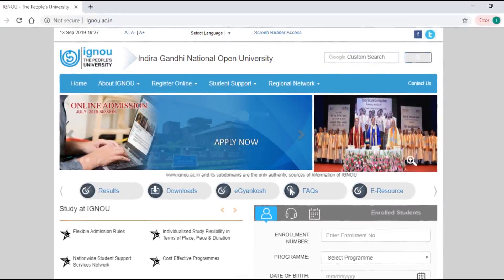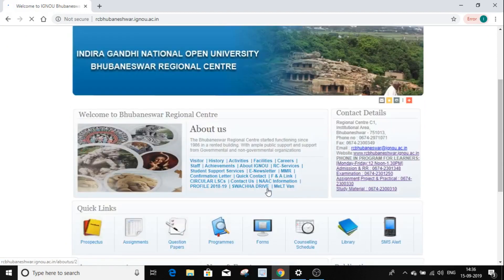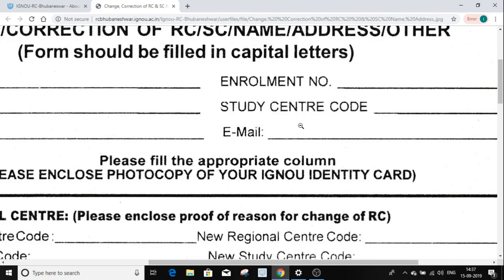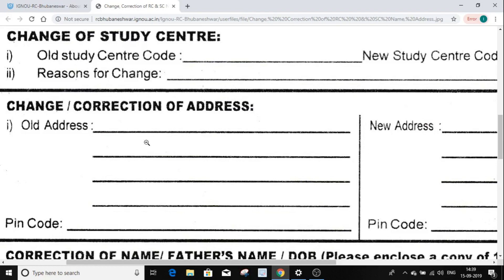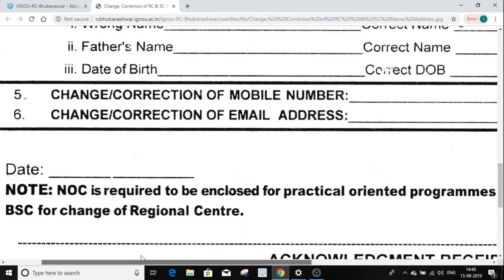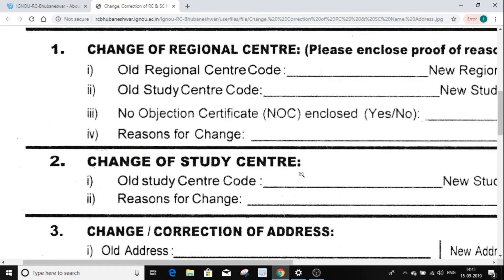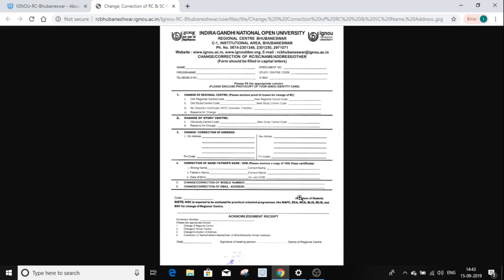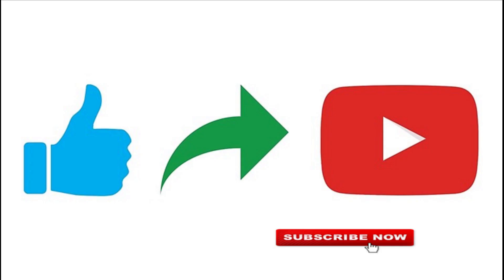IGNOU Change and correction process in odia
How to change name address , regional center, study center , mobile number , email address , father's name and other correction in IGNOU.  full process explained in odia properly .IGNOU re name address study center change karibe kipari ?